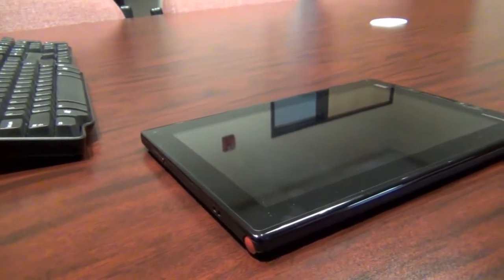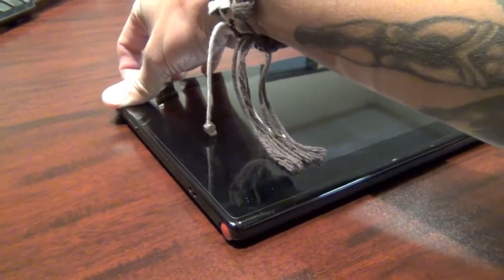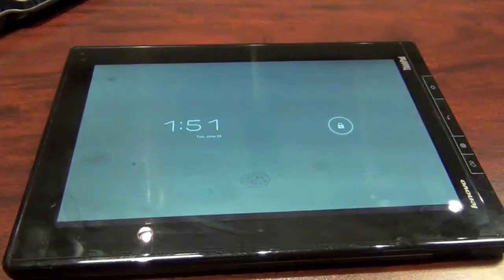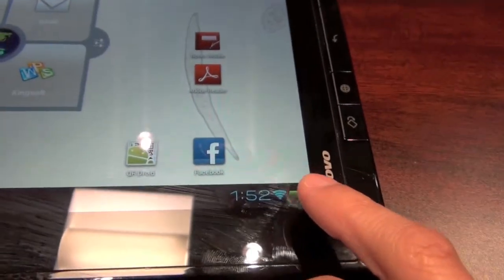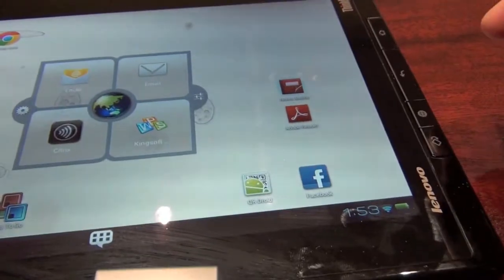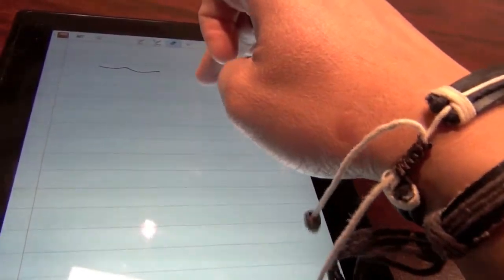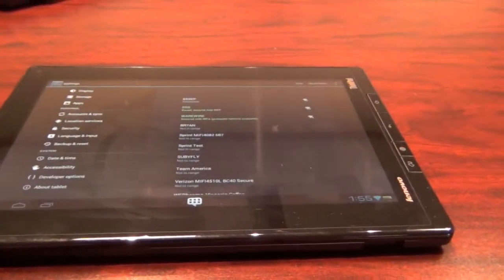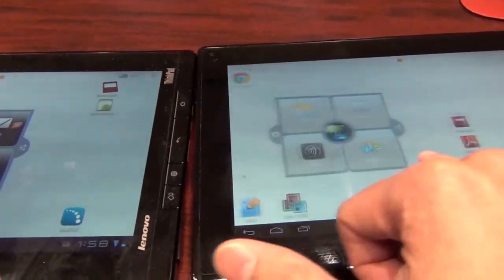ThinkPad ICS Update Review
This video shows you an overview of the ICS update that was pushed out to the ThinkPad Android Tablets.

-Subyfly